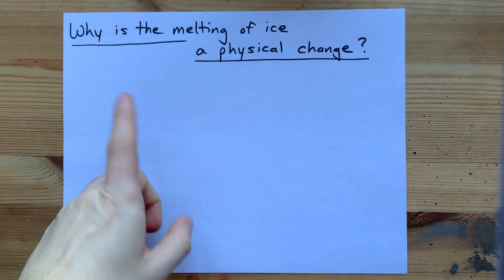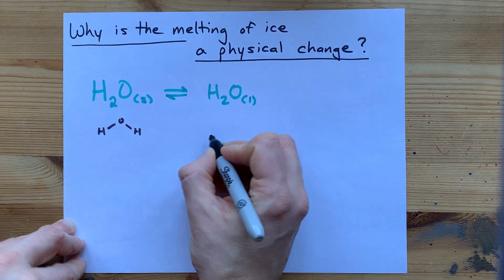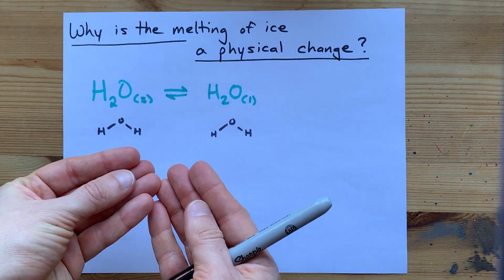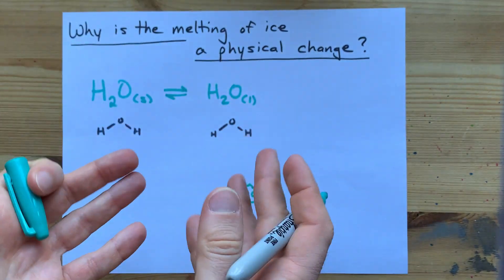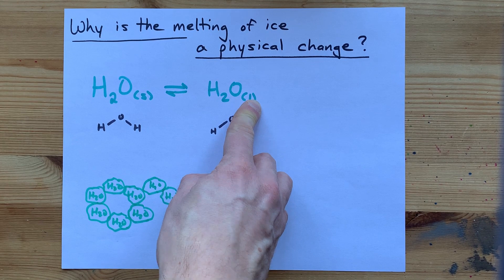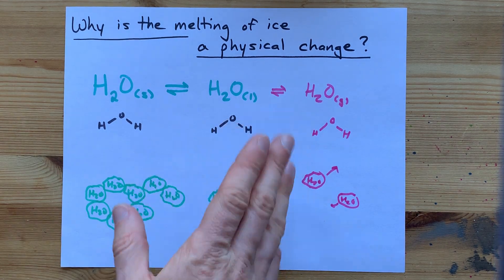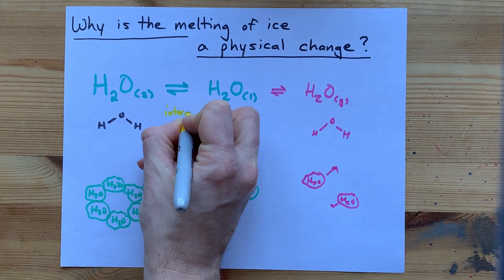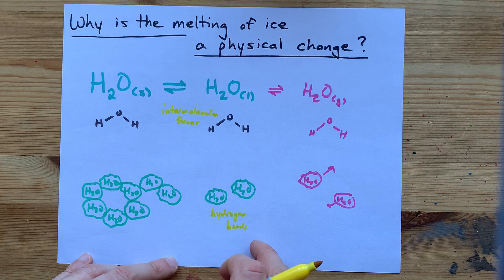Why is the melting of ice a PHYSICAL change?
Chemical changes are ones where bonds between atoms are broken or created.
When water melts from ice to liquid water, you're only breaking apart some of the *intermolecular* attractions between neighbouring ions. You are NOT breaking any of the Oxygen-Hydrogen bonds that make water H2O.
Thus, melting is a physical change, not a chemical change.